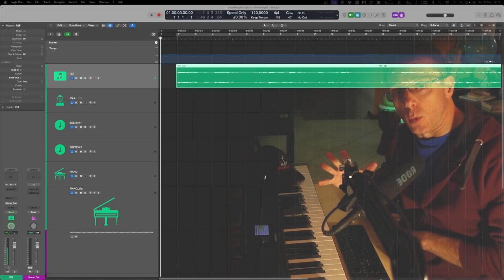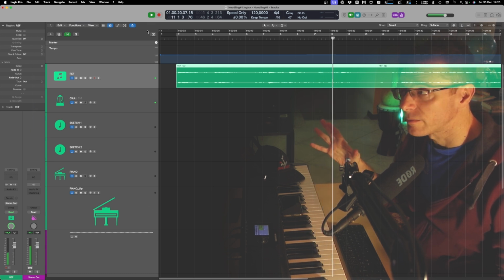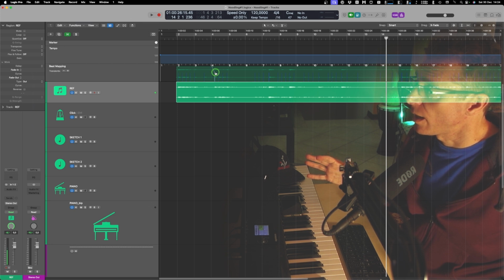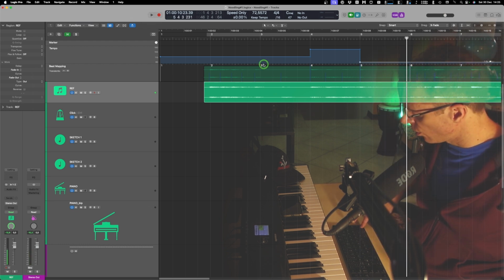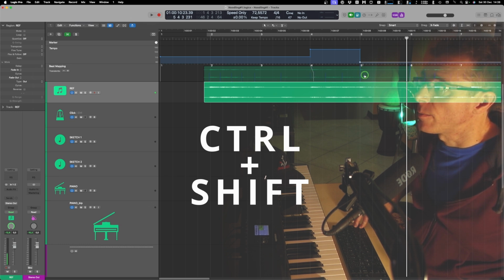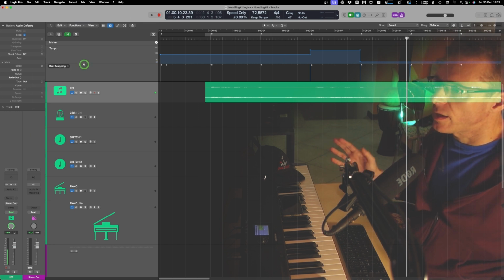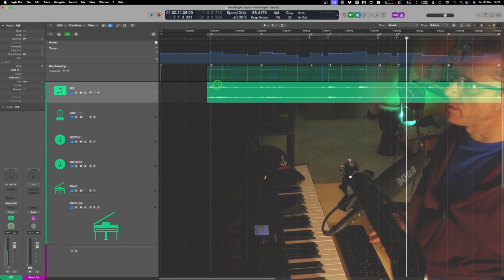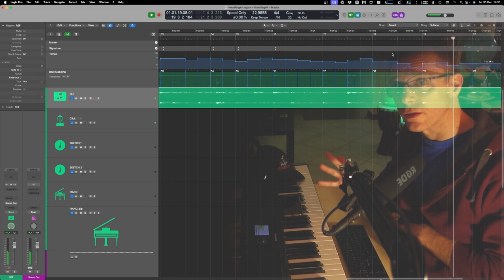BEATMAPPING in Logic (+ Bonus Tip)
Some quick overview and explanation of the beatmapping function in the Logic tempo track.

TIME STAMPS:

0:00 intro
0:47 why use Beatmap
2:20 how it works
5:57 when it is helpful
6:47 Bonus Tip